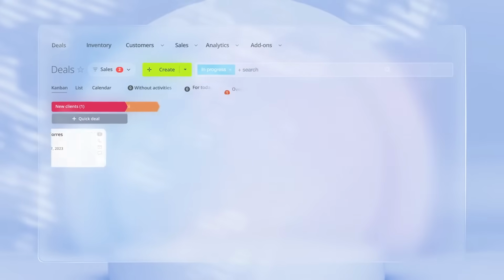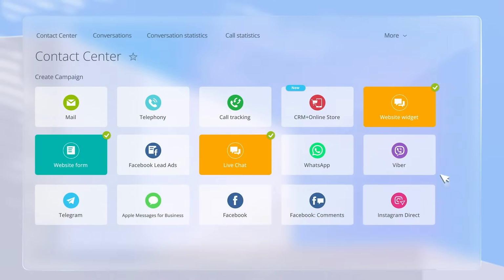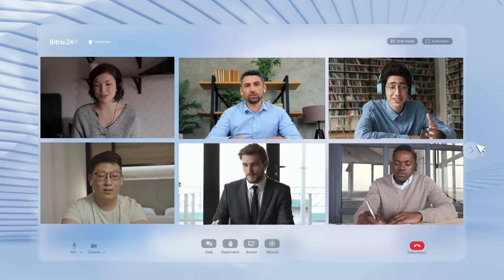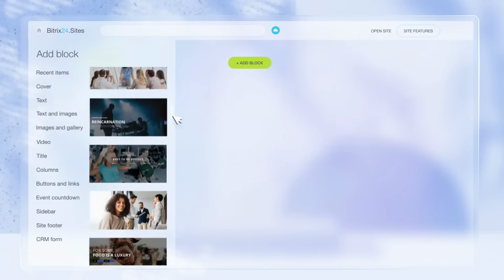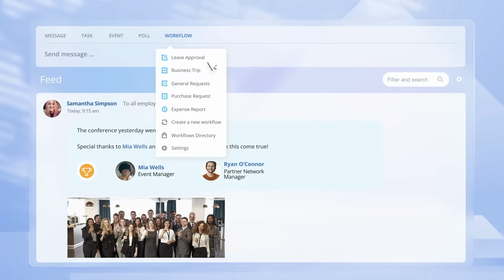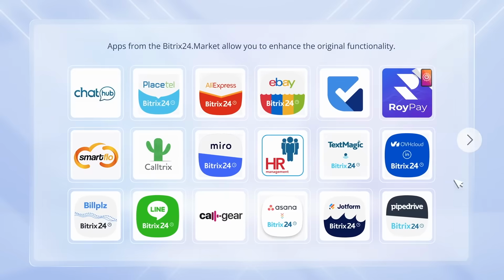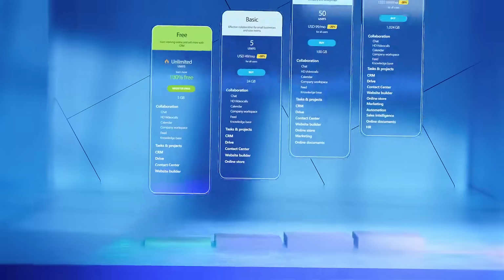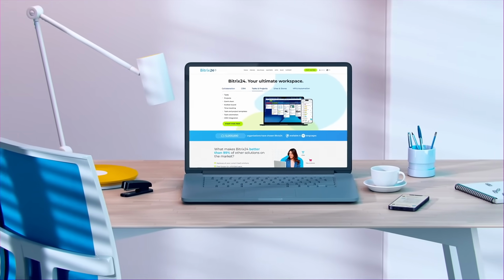Bitrix24 - Your Ultimate Workspace in 2025. Overview, features, pricing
Discover the amazing possibilities of Bitrix24 and what wonders it can do for your business in just over 3 minutes. Free CRM, project management, chats, online meetings, calendar, cloud file storage, website builder, workflow automation, and more.

🤝Need help setting up or customizing your Bitrix24? Submit your request, and receive offers from our top certified Partners!